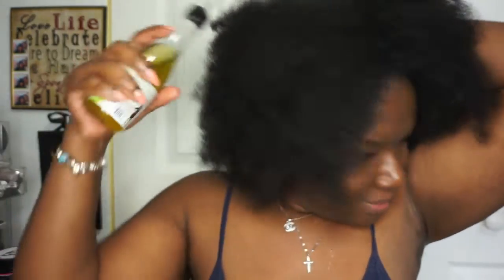Products to Use for Healthy and Strong Hair Growth ft Alikay Hair Products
◇Products Mentioned◇